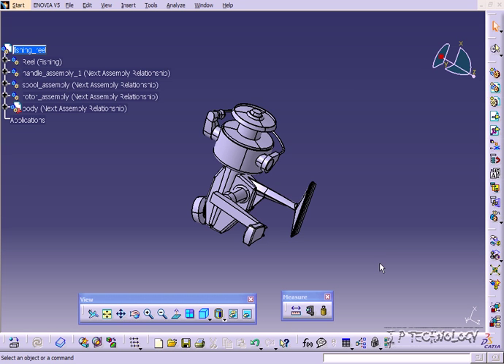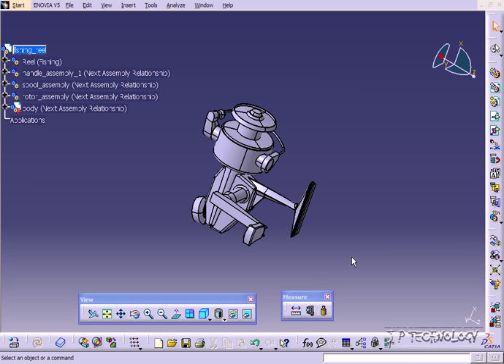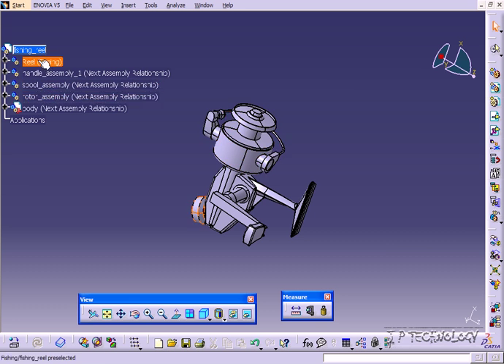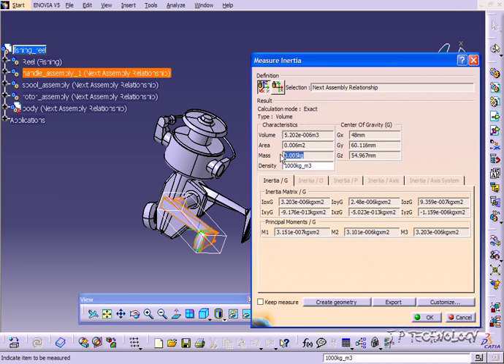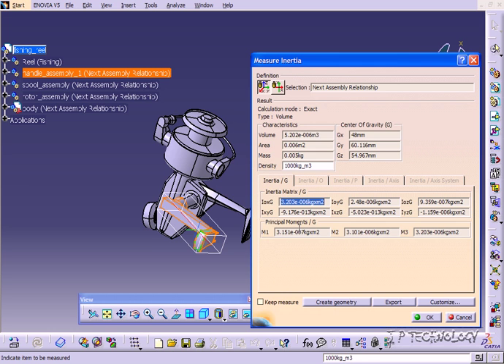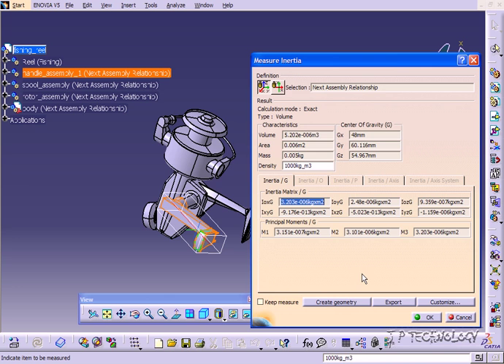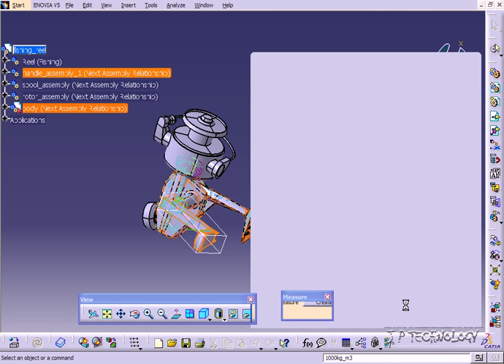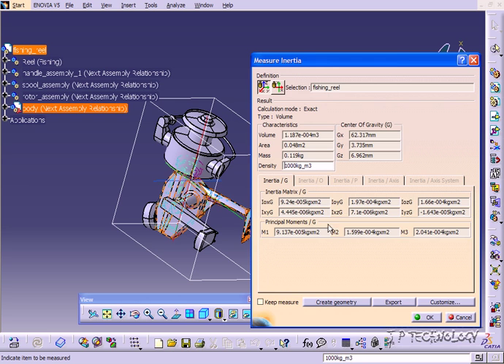CATIA V5 Tutorial - Measure Inertia [86]